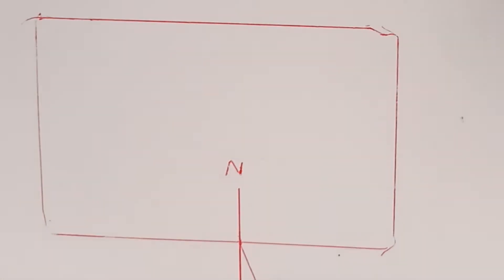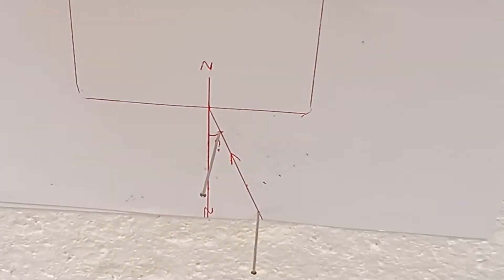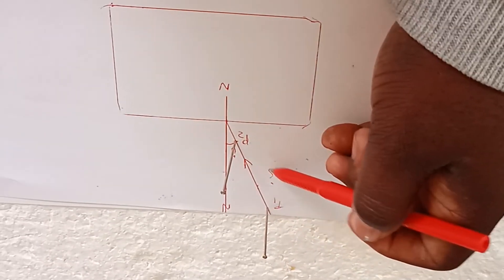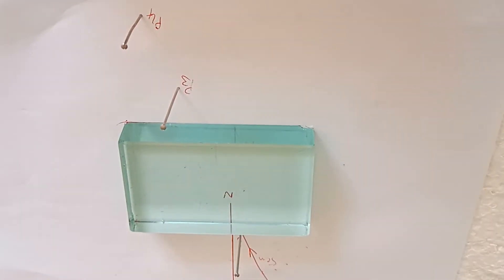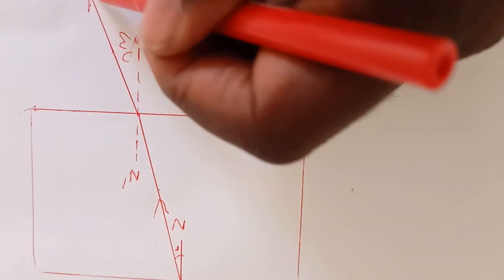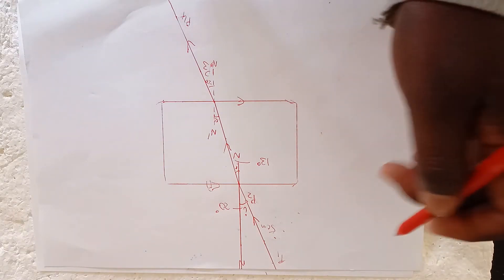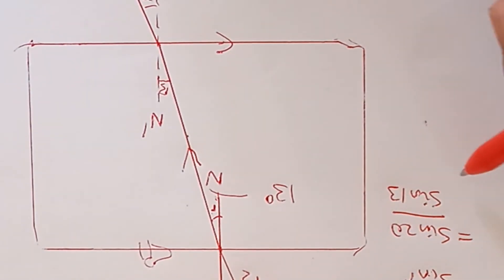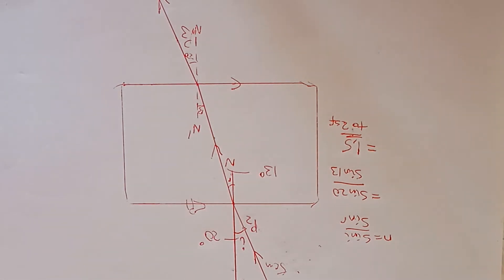IGCSE PHYSICS EXPERIMENT: Refraction of Light (Glass block)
An experiment to show how light is refracted in a glass block, measuring the angles of incidence and refraction, as well as calculating the refractive index of glass.